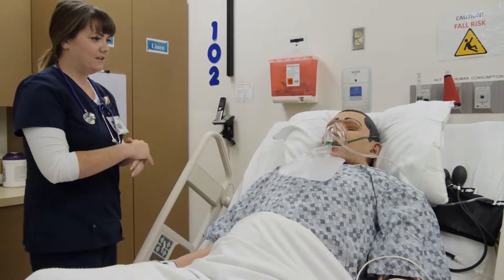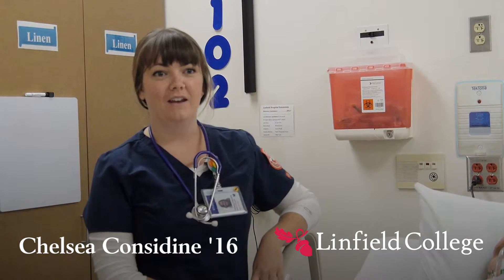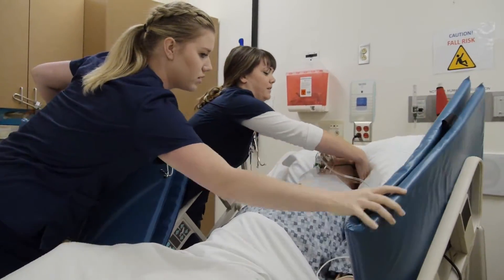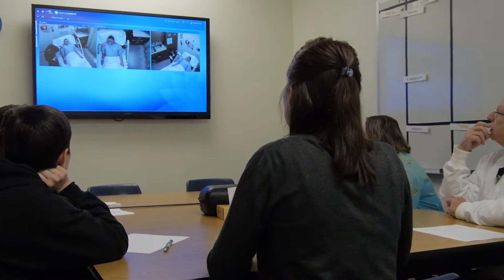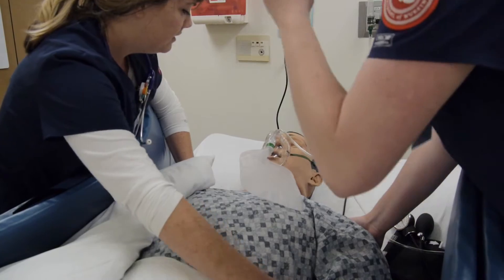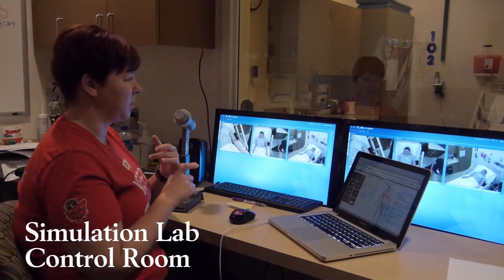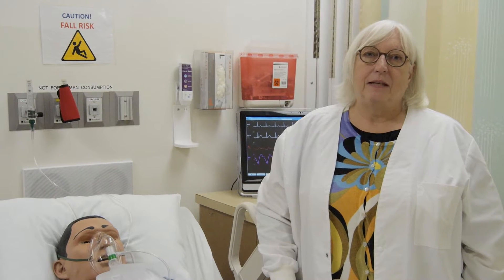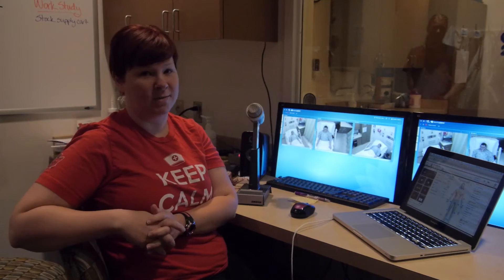Linfield Simulation Lab Brings Nursing to Life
Linfield College's High-Fidelity Simulation provides opportunities for students to experience and practice life-like scenarios with fully computerized manikins, including a newborn infant, birthing mother, and male/female adults.